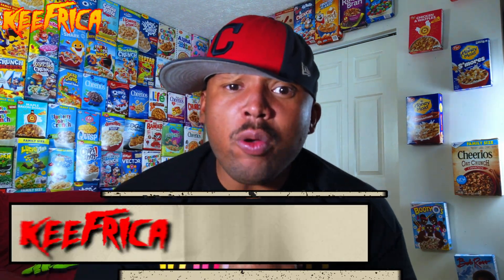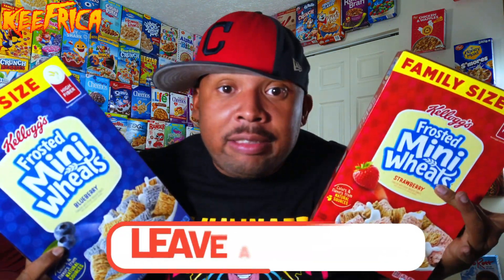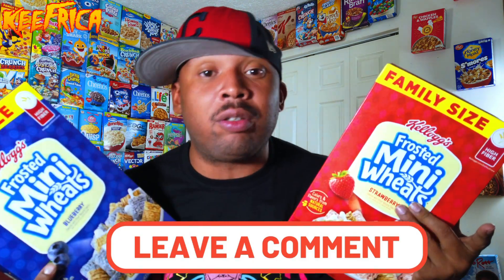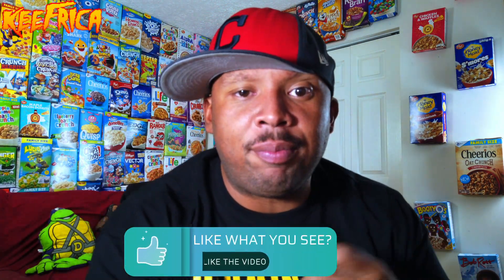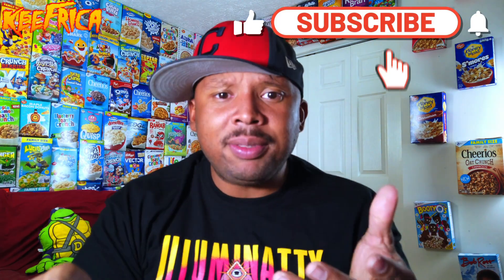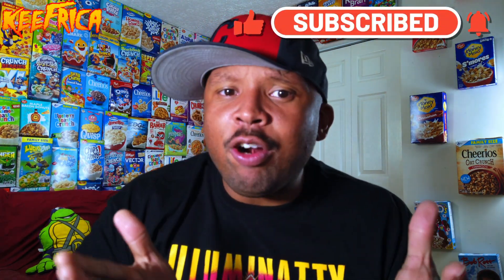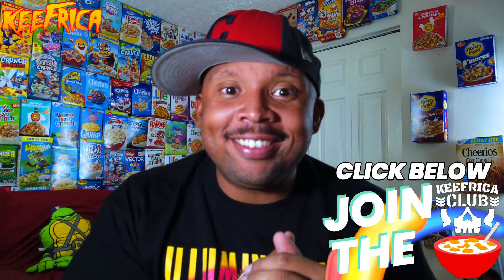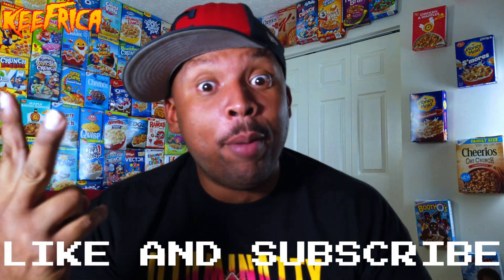Kellogg's Frosted Mini Wheats Strawberry and Blueberry | SUPER CEREAL SUNDAY E:20